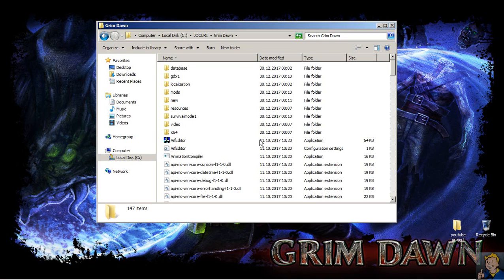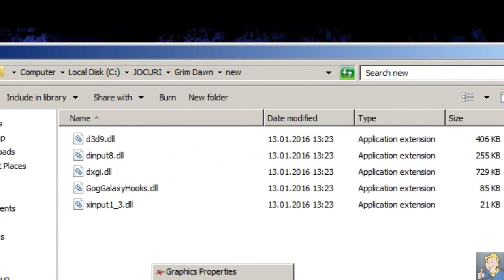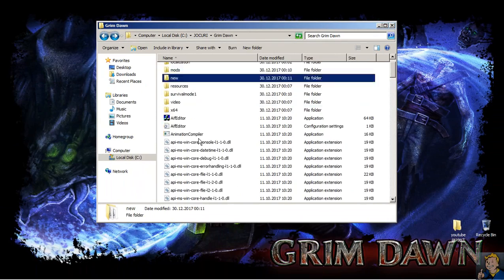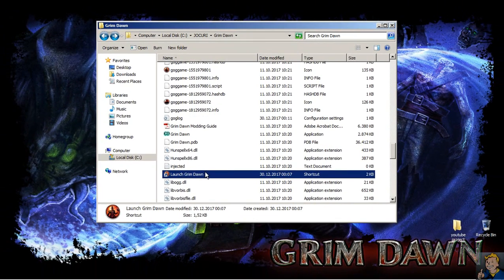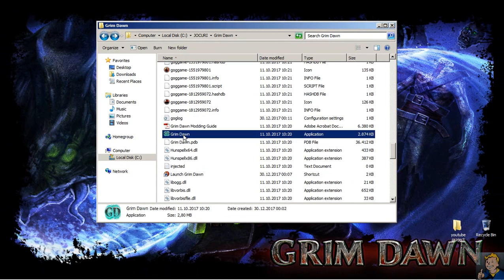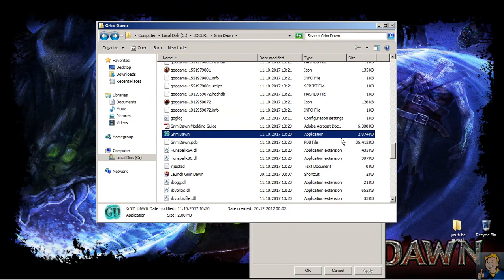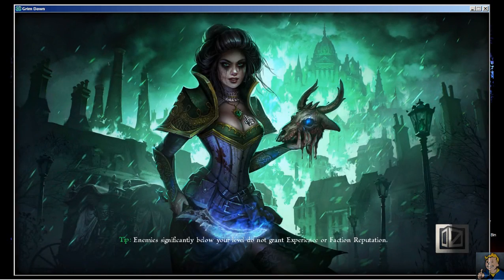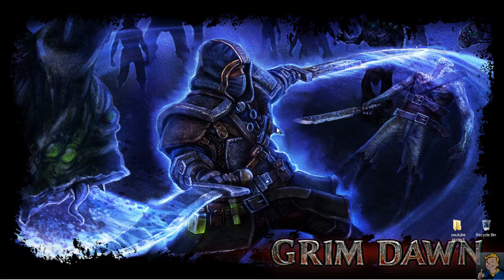HOW TO FIX CRASH AND LAGG ISSUE FOR GRIM DAWN GOG VERSION [VOICEOVER]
HY THERE GUYS IN RESPONSE TO THE PROBLEMS THAT SOME PEOPLE HAVE ON THE GRIM DAWN FACEBOOK FORUM I ADDED A FIX THAT WILL SHOW YOU HOW TO SOLVE THE 2 MOST IMPORTANT ISSUES THAT PEOPLE HAVE WITH THIS GAME.

THIS FIX WAS TESTED ON THE GOG VERSION OF THE GAME... YOU CAN TRY IT ON THE STEAM VERSION BUT I DON'T KNOW IF IT WILL WORK, SINCE I DON'T HAVE STEAM !!!